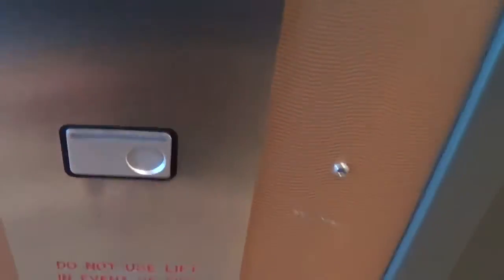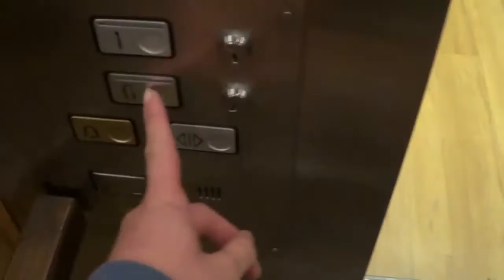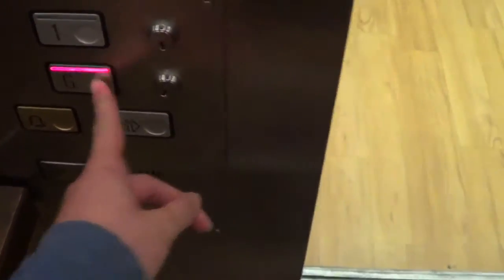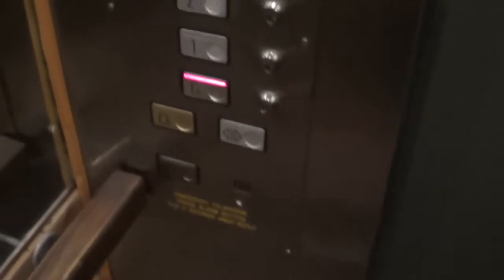Old OTIS (mod. Schindler 1990's) | The only lift in Tawa?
This is probabaly the only lift in Tawa. The lift is an old Otis (recognizable by V-Key latches), which has had new buttons & indicators installed by Schindler in the 1990's. The lift also has a rear doors, used to access the service area. I've been wanting to film this lift for years, and this is the first time I've had my cameras with me whilst in Tawa (and 40 minutes to kill before seeing the dentist).

There is a platform lift at Tawa College, however this is locked off and cannot just be ridden freely like this lift can...plus who cares about silly platform lifts!